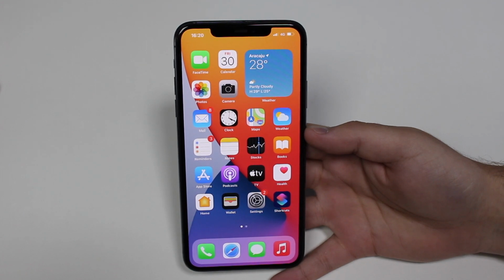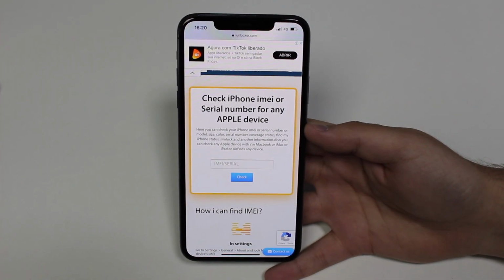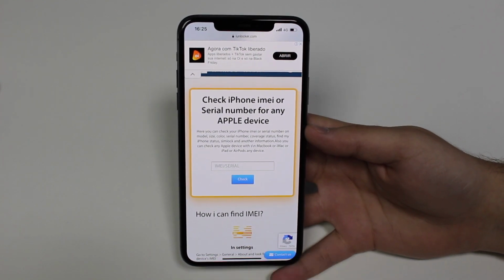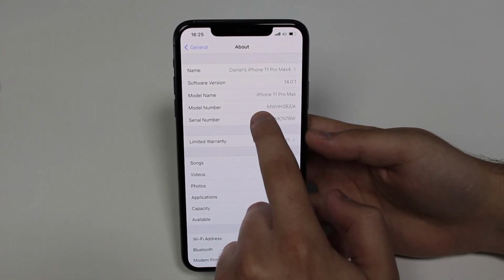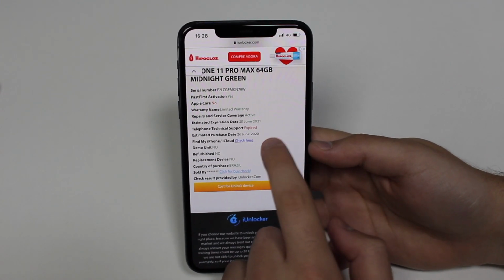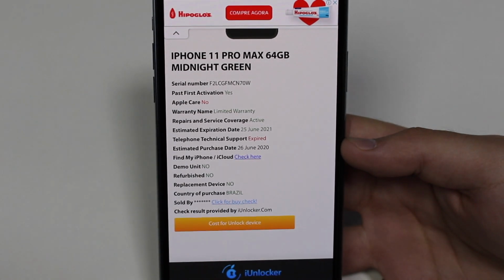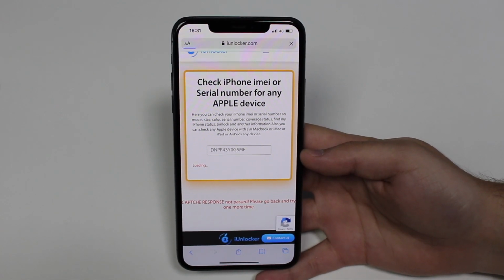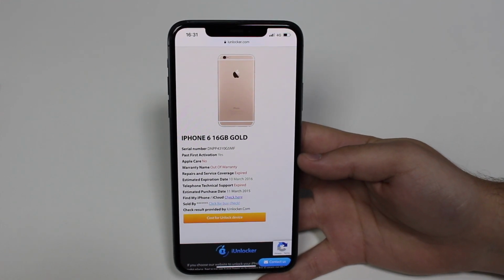How To Check ANY iPhone Activation Date!!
In this video I'll teach you how to check any iPhone Activation Date, meaning you can see the exact day it was first turned on and setup. This process is free and super easy. Hope you like it!